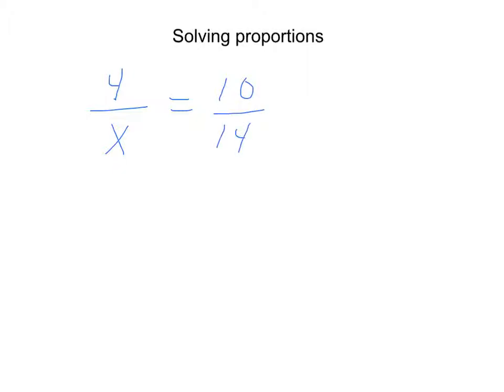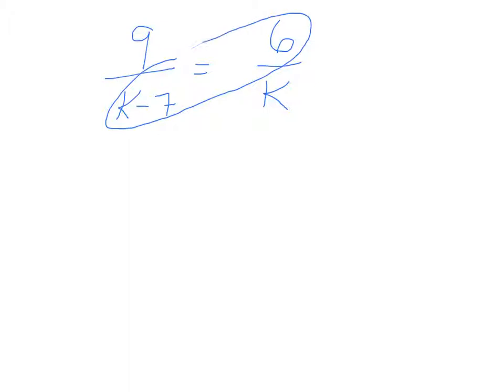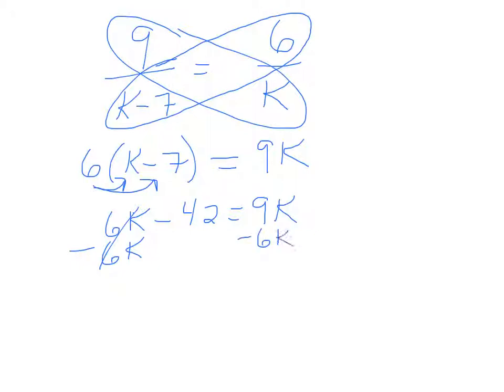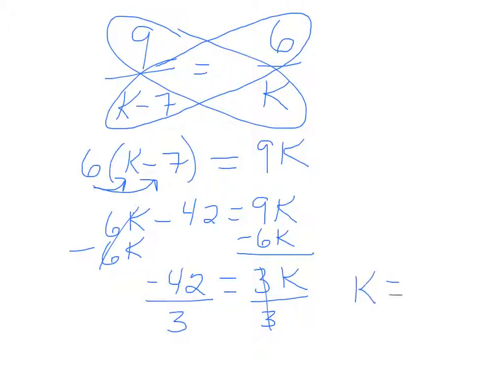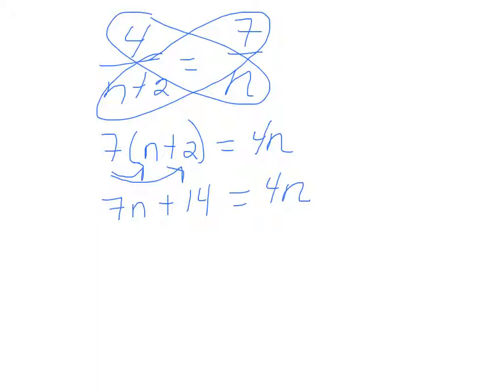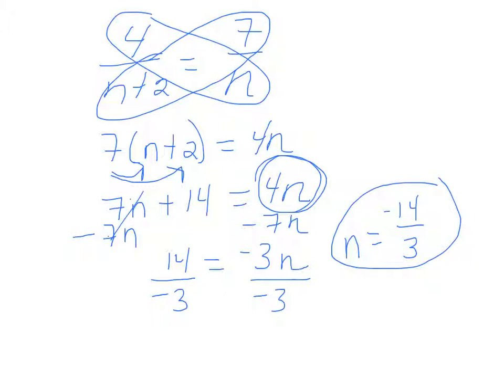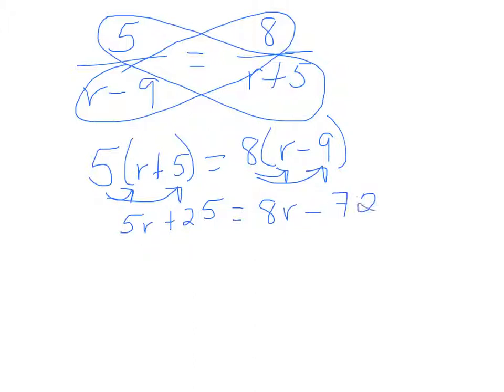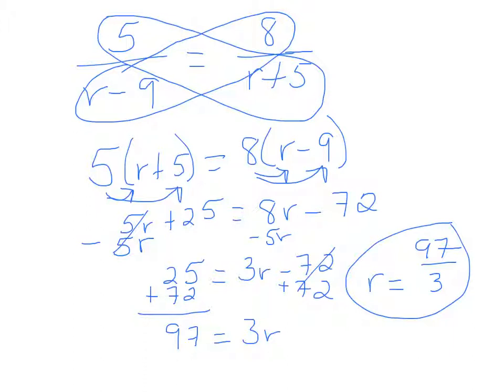Solving algebraic proportions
Solving proportions by using cross products